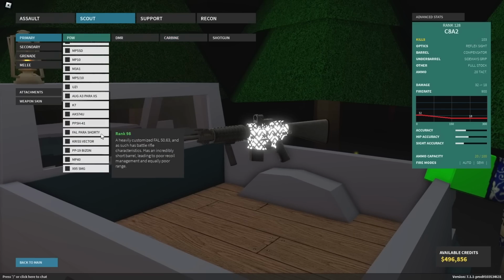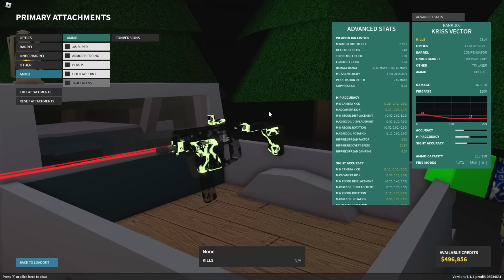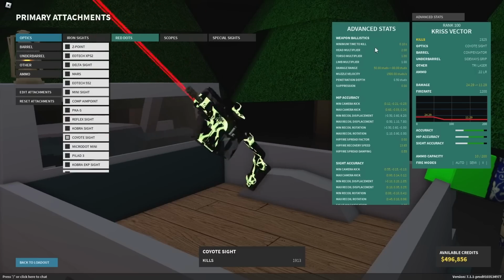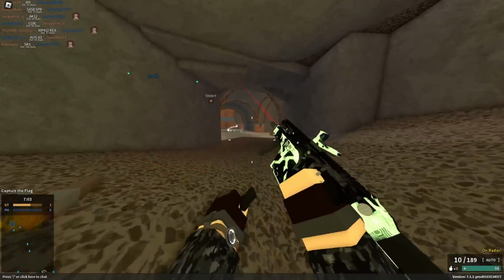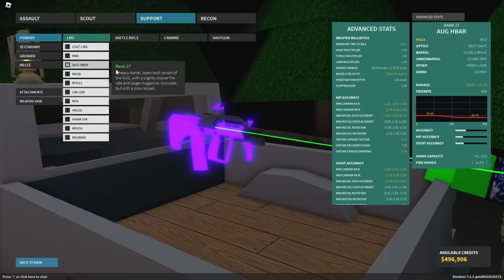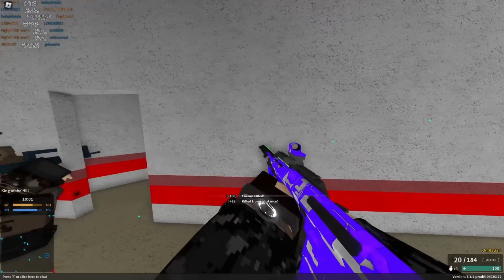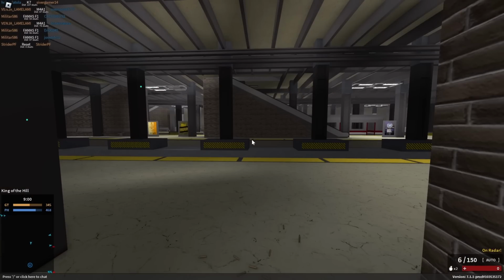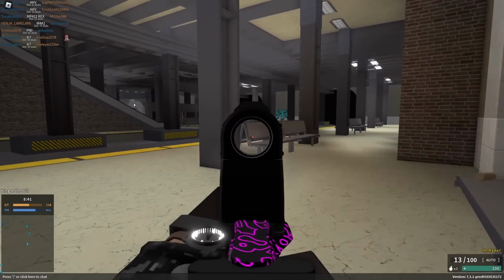the *NEW* PHANTOM FORCES UPDATE... they FINALLY BUFFED SOME STUFF!